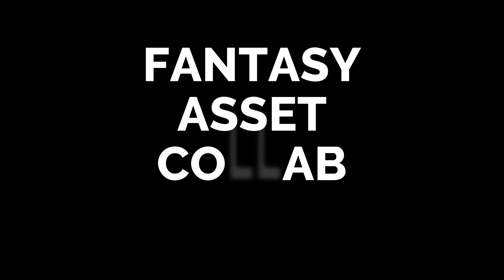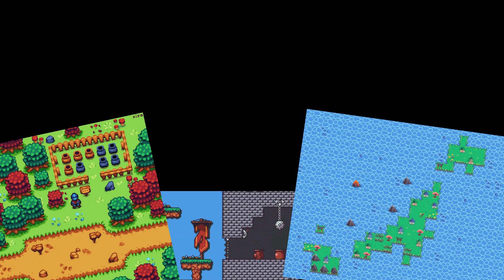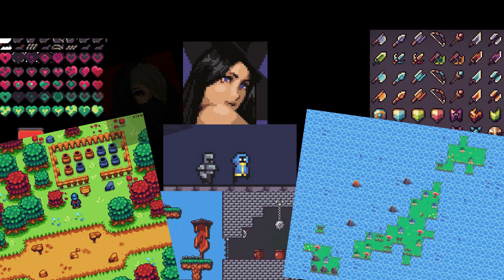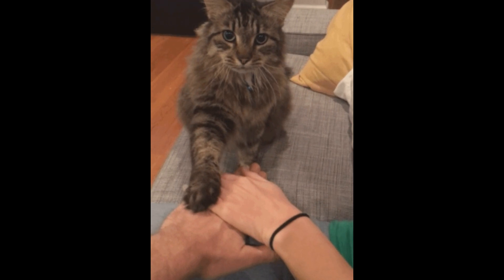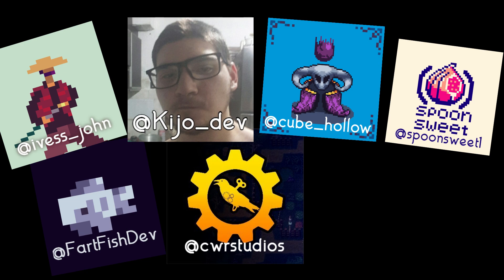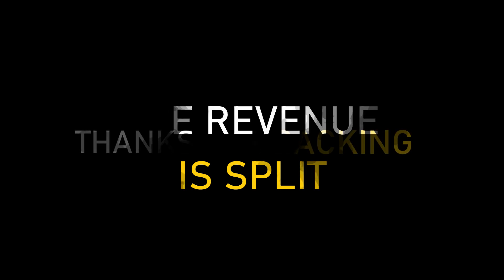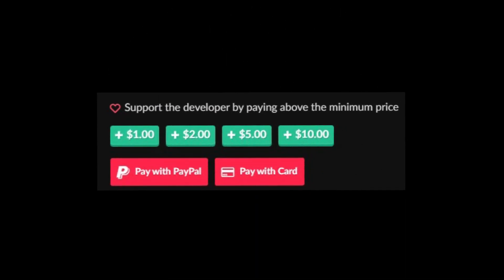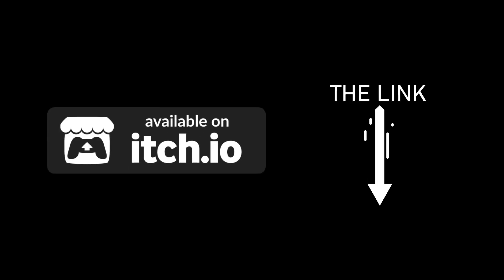Fantasy Asset Collab Bundle is OUT!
ARTISTS INVOLVED (Twitter accounts):
@ivess_john (me)